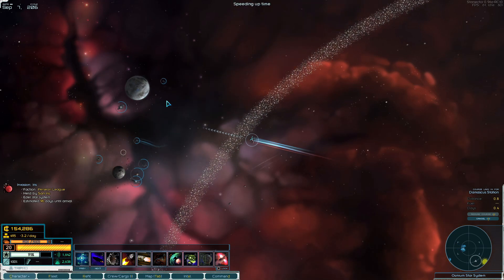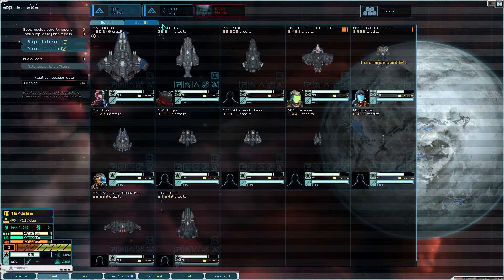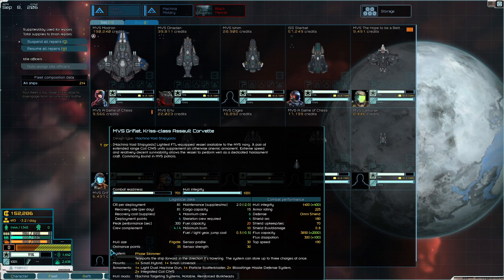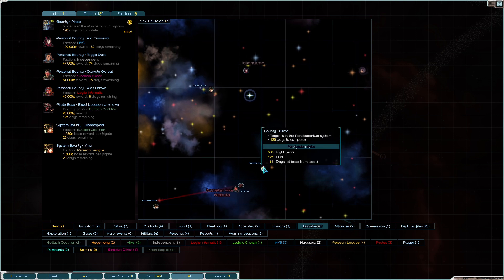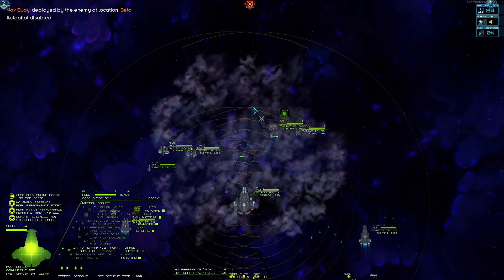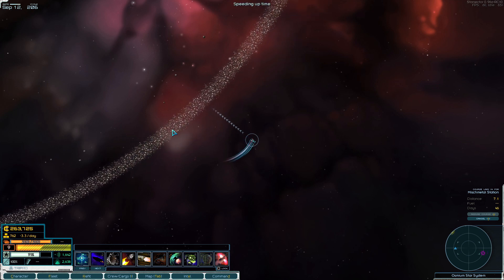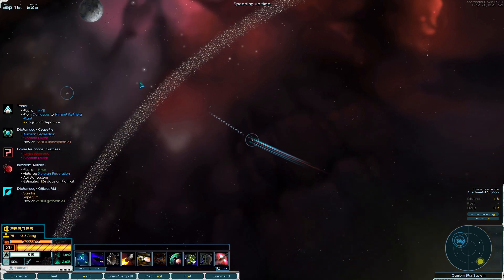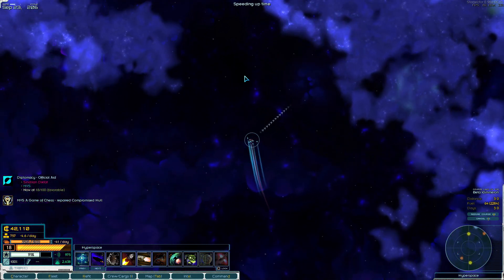Machina Void Shipyards | Nexerelin 0.96 Star Sector ep. 5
Mod list:
Autosave 1.2b
Better Colonies 1.87
Bultach Coalition 1.1.3
Combat Chatter 1.13.2
Dassault-Mikoyan Engineering 1.1.2
Furry Portrait Pack v1.16
Hiver Swarm 1.09
Interstellar Imperium
Lost Sector
Larger Zoom Out
LazyLib
Mayasuran Navy
Machina Void Shipyards
Magellan Protectorate
MagicLib
Nexerlin
Roider Union
San Iris
ScalarTech Solutions
SpeedUp
Stardust Ventures
Starship Legends
Super Cool Faction Flags
Tahlan Shipworks
Thog's Domain
Too Much Information
United Aurora Federation
WhichMod
Xhan Empire
GraphicsLib